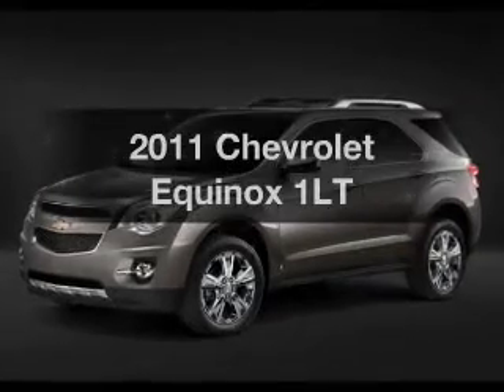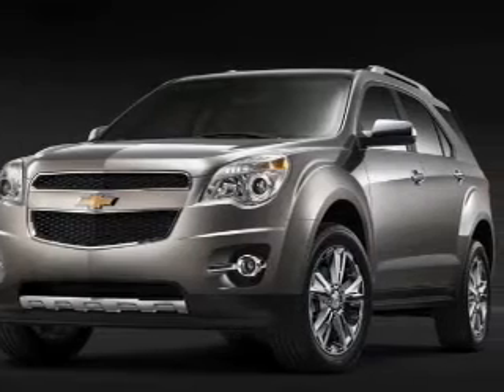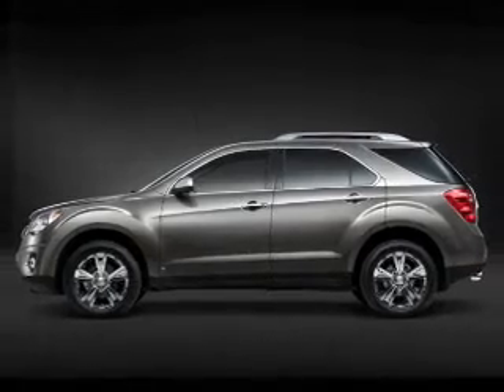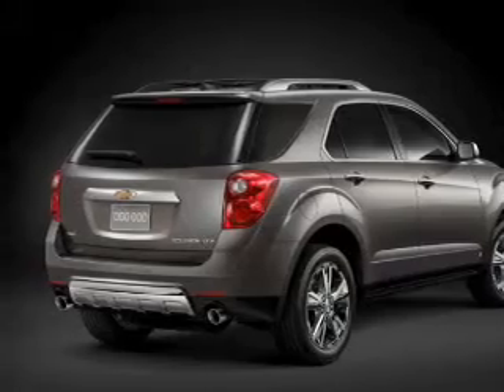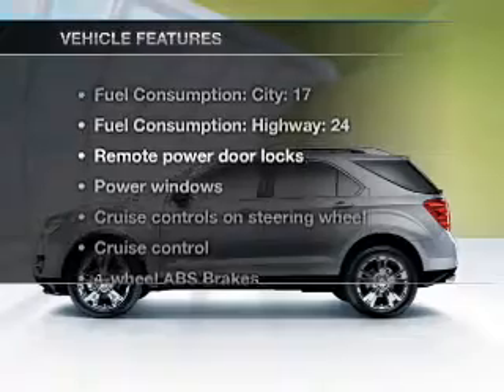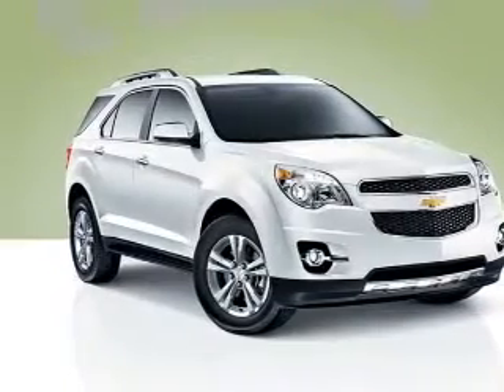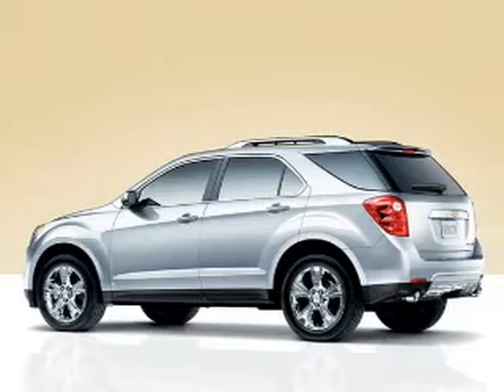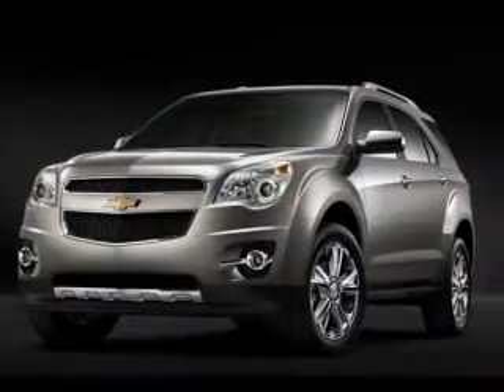2011 Chevrolet Equinox - Gaffney SC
This vehicle represents similar vehicles available at Roger Shiflett Buick GMC.
Year: 2011
Make: Chevrolet
Model: Equinox
Trim: 1LT
Engine: 2.4 liter inline 4 cylinder 16 valve GDI DOHC
Transmission: 6-Speed Automatic
Color: Black
Mileage: 30213
Address:
730 Chesnee Hwy